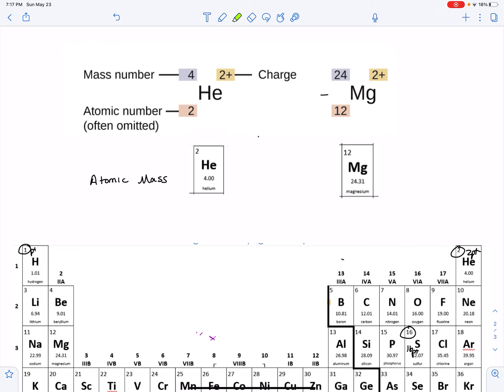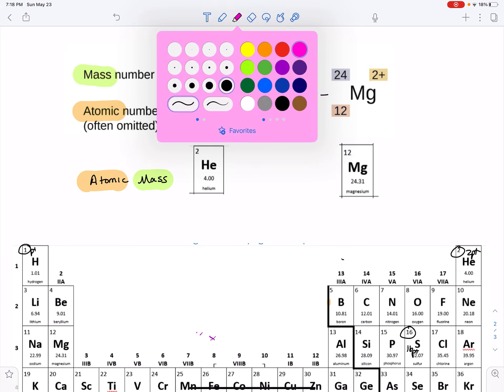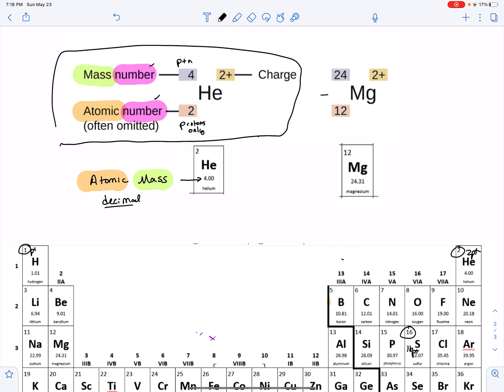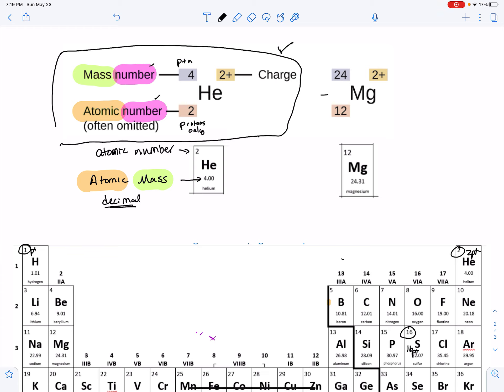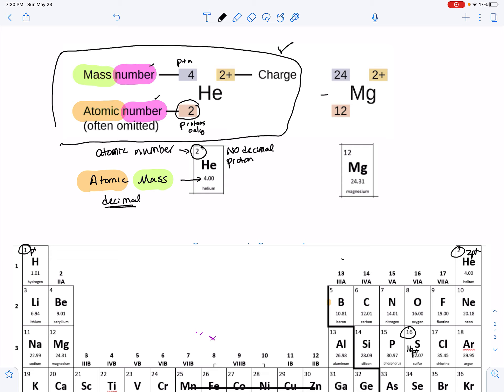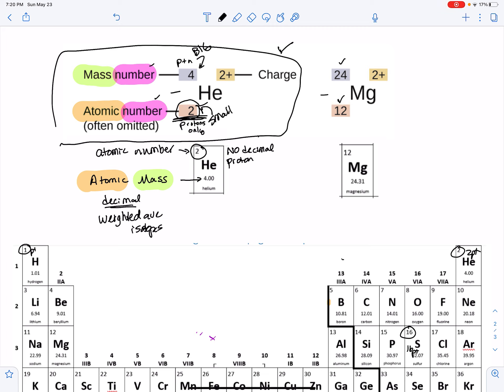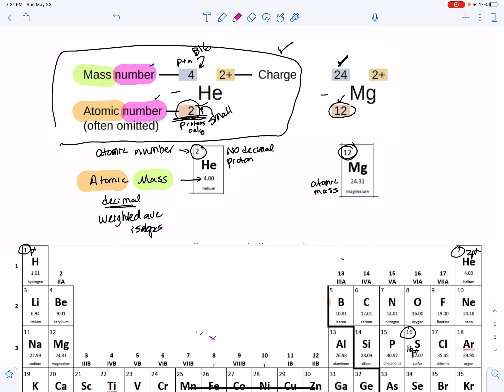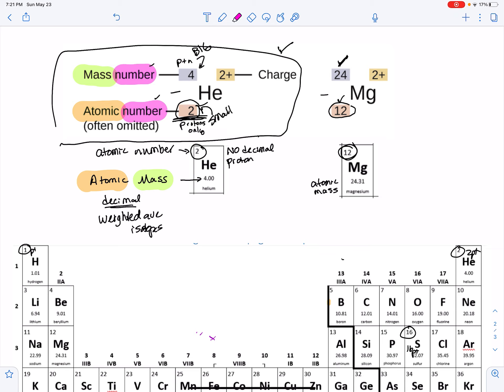Elemental Notation and the Periodic Chart with cc